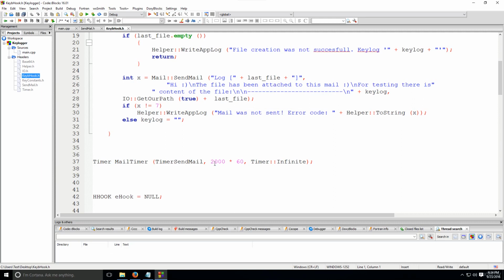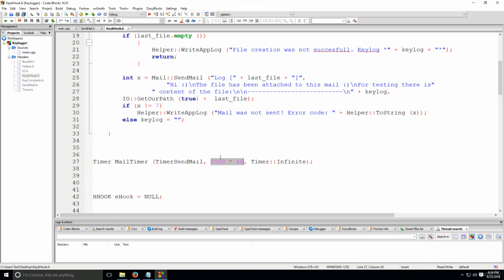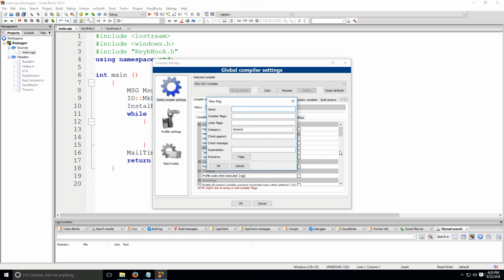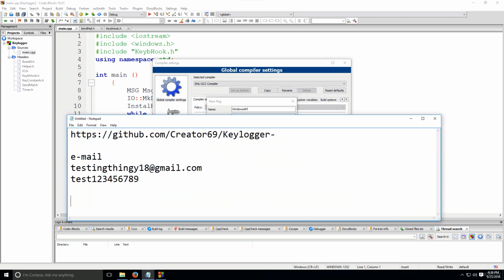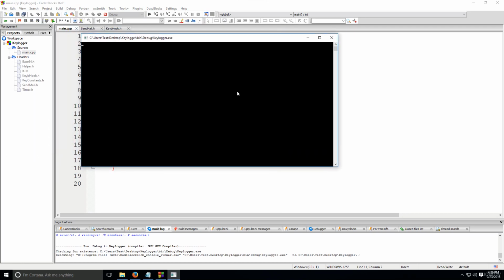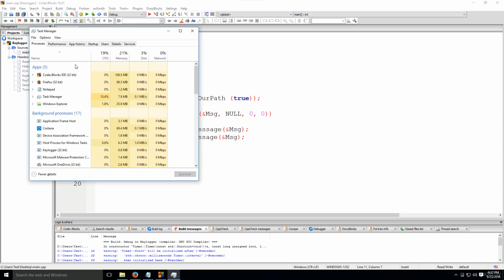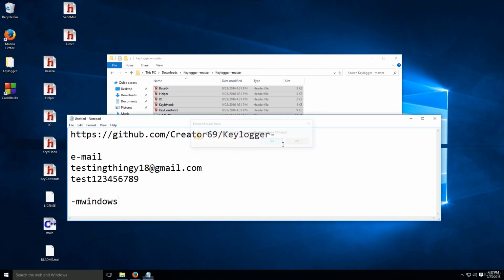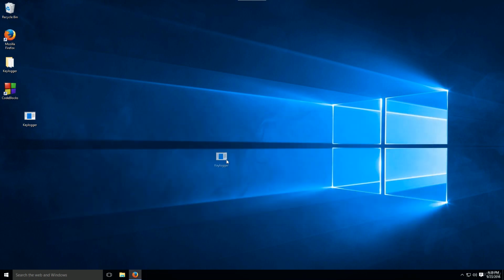The Complete Ethical Hacking Course for 2016 2017! Udemy 64